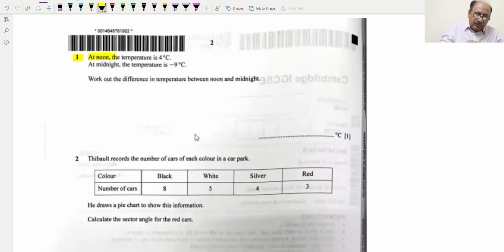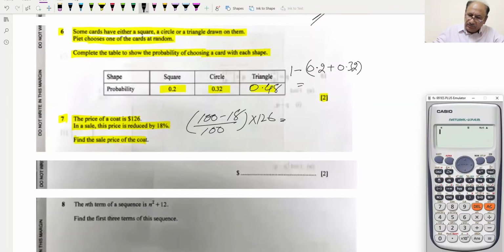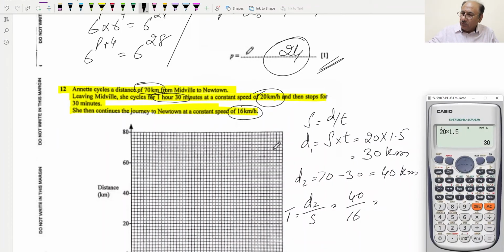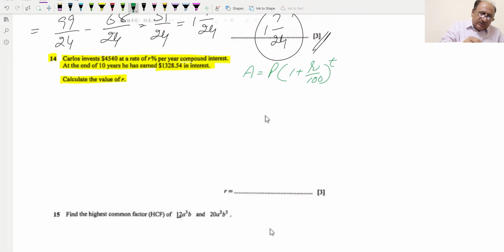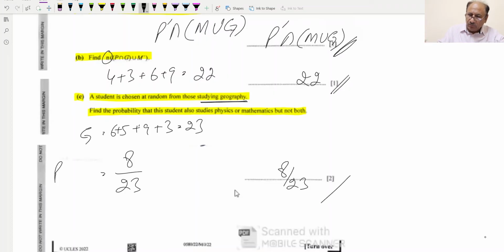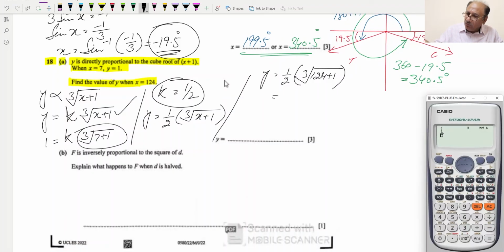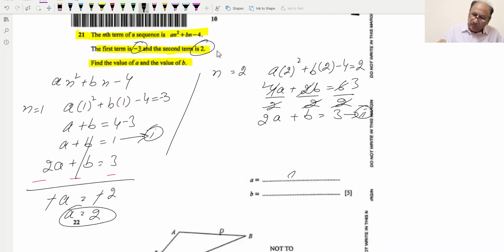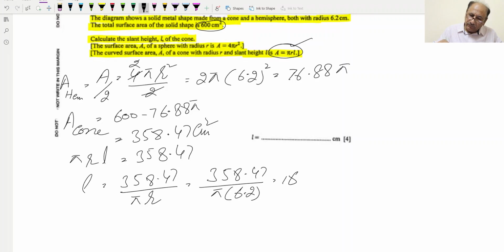0580/22/M/J/22 | Worked Solutions | IGCSE Math Paper 2022 (EXTENDED) #0580/22/MAY/JUNE/2022#0580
Timestamps:
- Start 00:00
- Question 01 0:33
- Question 02  1:16
- Question 03  2:38
- Question 04  4:39
- Question 05  5:14
- Question 06  6:46
- Question 07  8:03
- Question 08  9:14
- Question 09  10:11
- Question 10  11:48
- Question 11  13:33
- Question 12  14:23
- Question 13  21:51
- Question 14  24:11
- Question 15  28:01
- Question 16  28:56
- Question 17  32:53
- Question 18  38:56
- Question 19  42:11
- Question 20  44:38
- Question 21  46:24
- Question 22  49:18
- Question 23  52:38